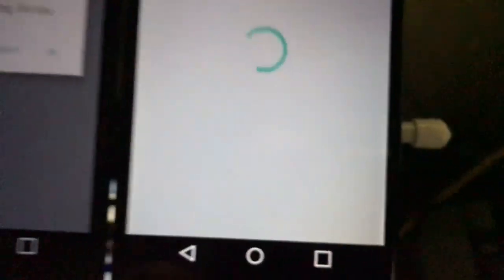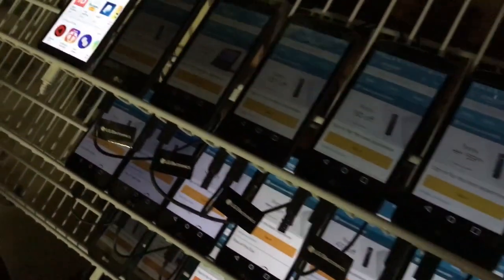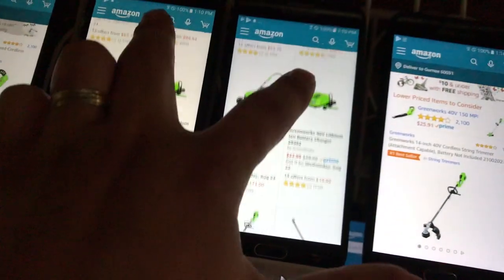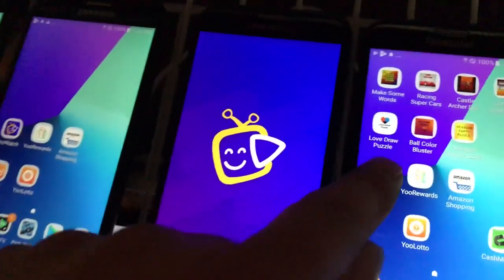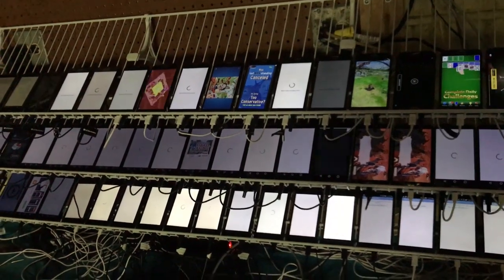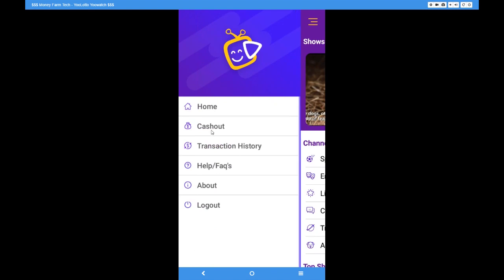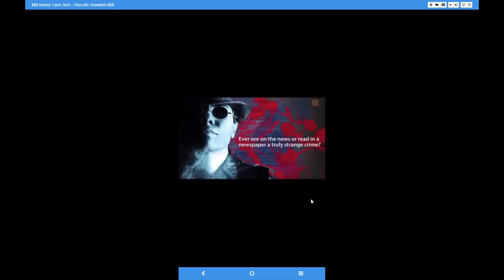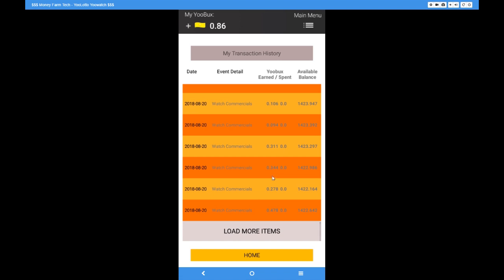Yoo Apps Are Back And Earning Money!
How The Yoo Apps Are Working For Me, Along With Some Of My Routine Using Them.